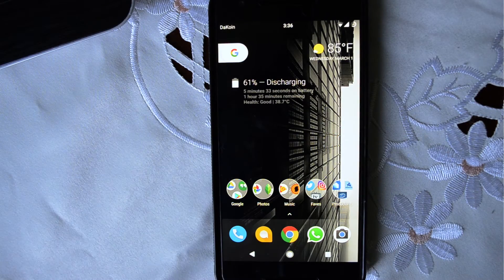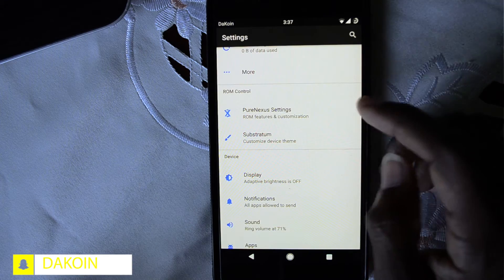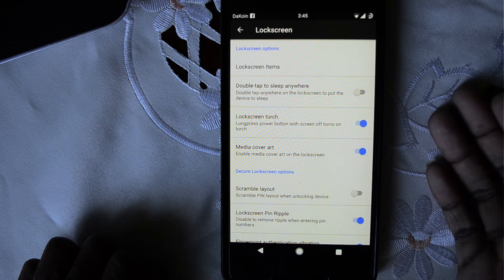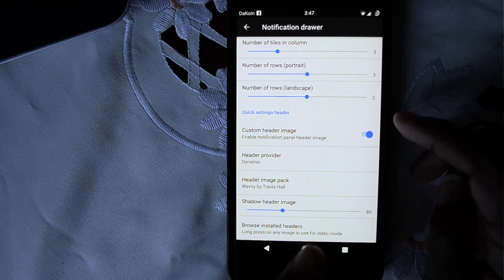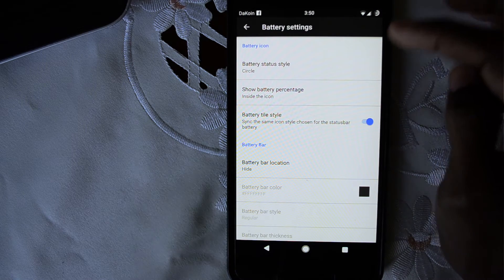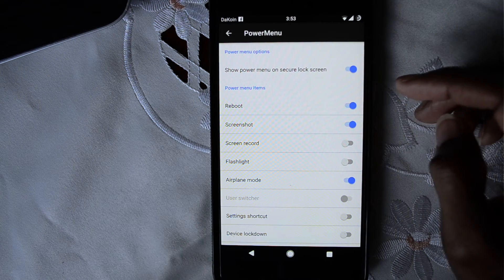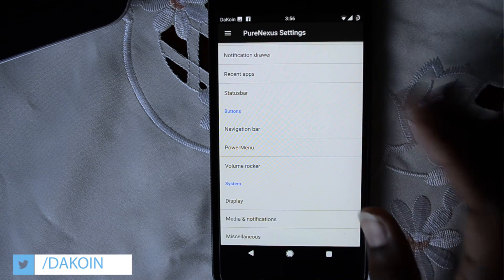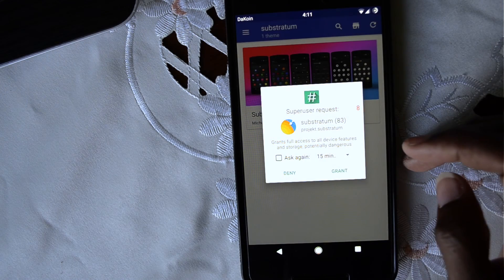PURE NEXUS ROM: First impressions and features!!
Pure Nexus ROM. How to install and feature list.

Big thanks to BeansTown106 and Dwitherell for this awesome ROM!!

**Big shoutout and thanks to @LiilChad for the awesome thumbnail!!!**

Periscope: Dakoin